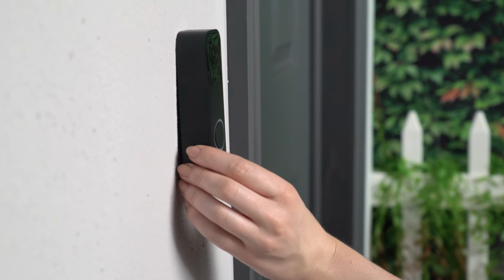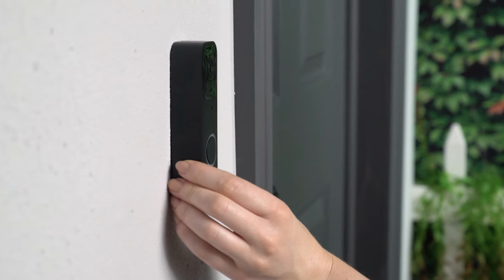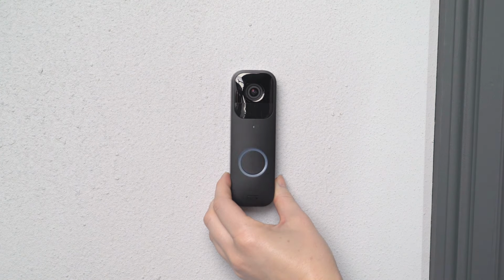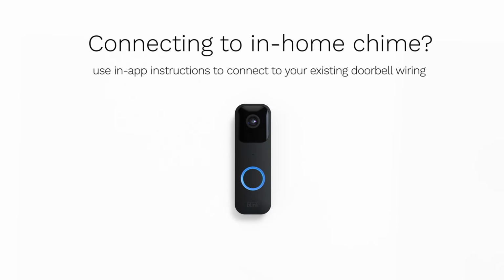How to Mount Blink Video Doorbell (2-Hole Version)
Follow these steps to mount Blink Video Doorbell with the two-hole backplate to ensure it is as secure and weather resistant as possible. For additional help with mounting or setup,